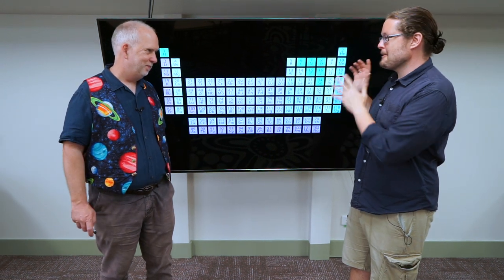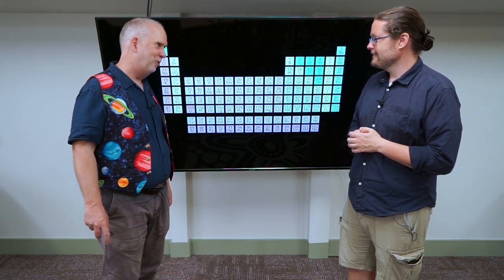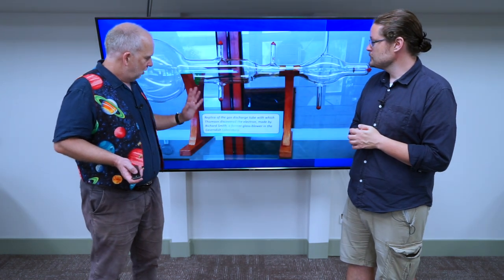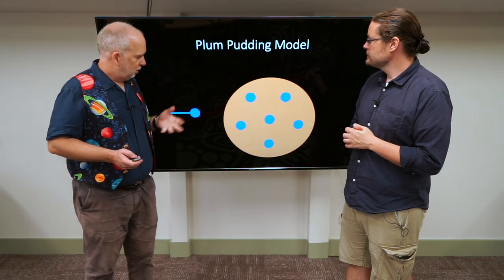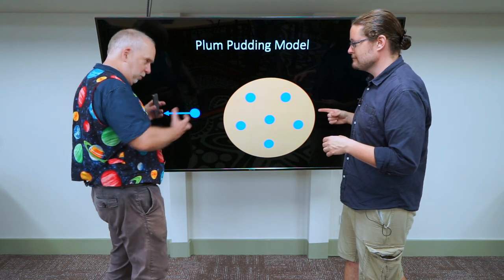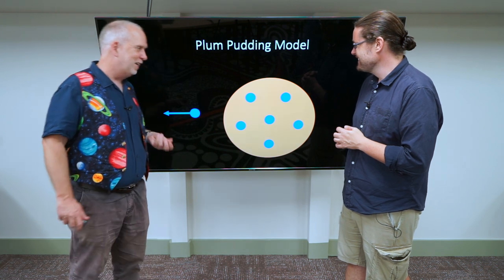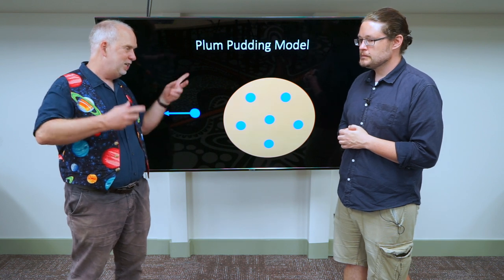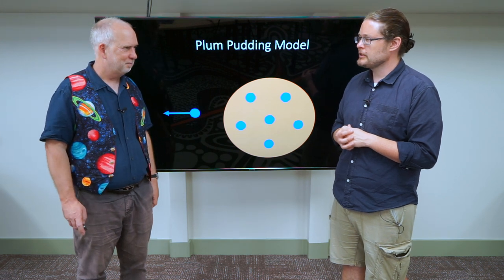Stars V4.6 Electrons